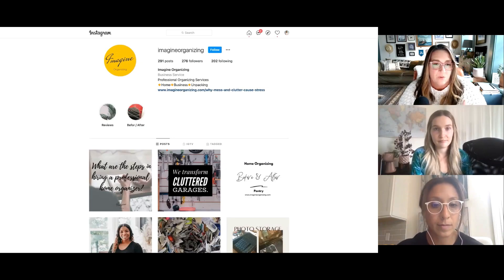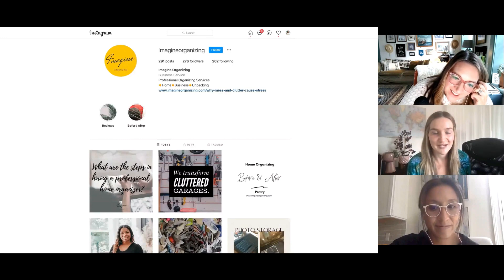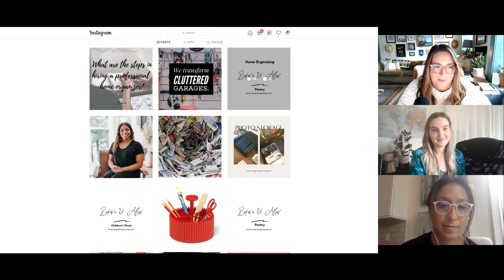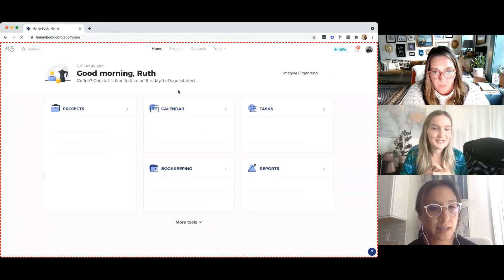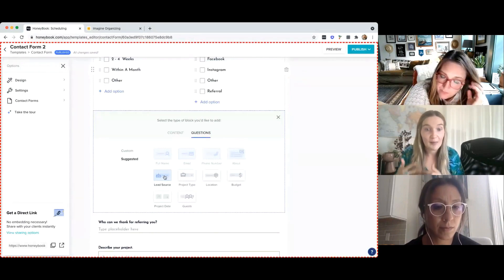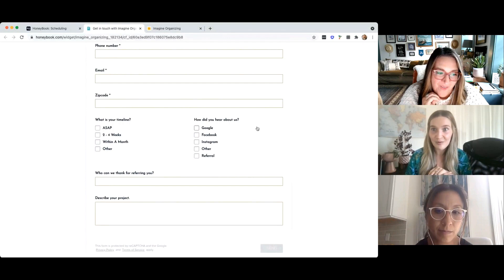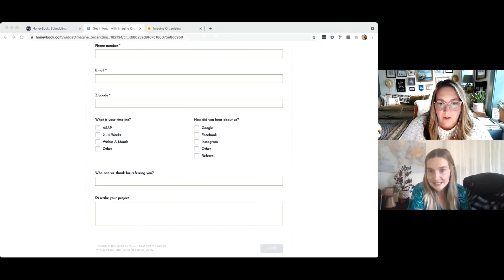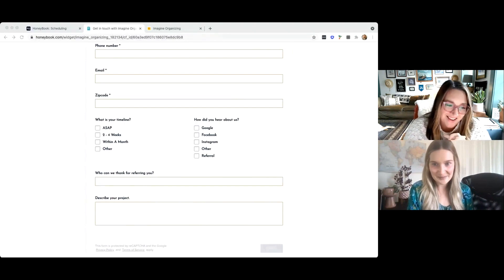HoneyBook HotSeat: Live Social Media Strategy Session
In this webinar we sat down with HoneyBook Pro, Molly Balint, to build a Social Media strategy for an audience member, LIVE!

We focused on the early stages of the client journey while we covered:
- How to audit your Instagram name, handle, and bio to be more searchable
- How to strategically use the 4 elements of Instagram
- How to connect HoneyBook to your Instagram using the Contact Form Direct Link
- How to audit your HoneyBook Contact Form to allow HoneyBook to work smarter not harder